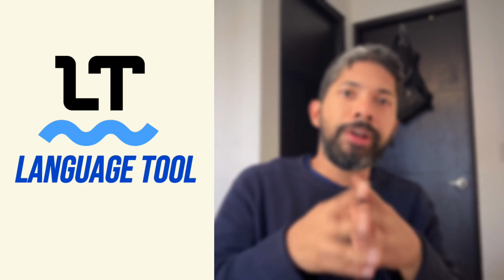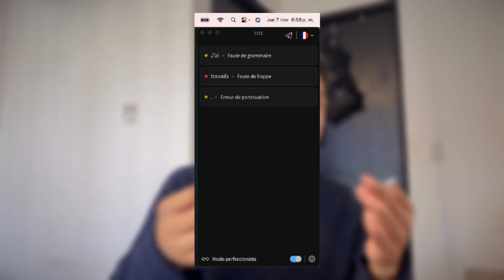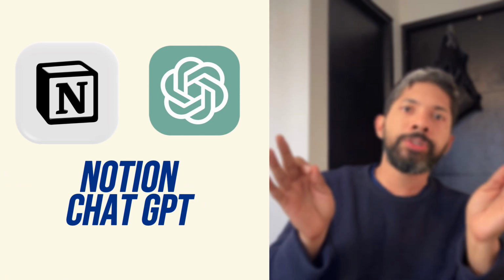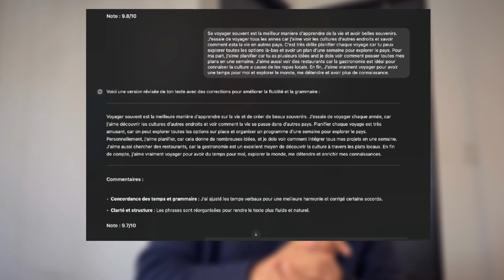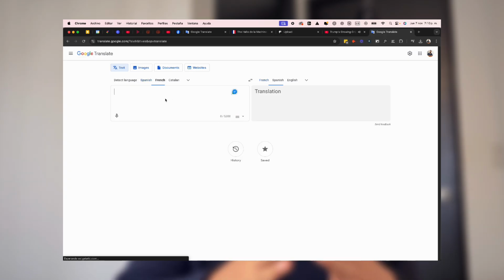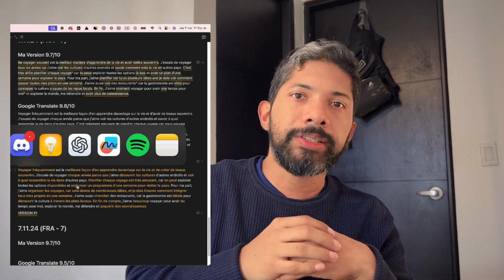Top Four Powerful Apps You Need To Download To Learn Languages In 2025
Are you tired of struggling with language learning? Are you finding yourself with endless memorization and repetition? If so, you're not alone! In this video, we dive into a revolutionary approach to language acquisition using Anki and the concept of General Spaced Repetition.

Learn how Anki, a customizable flashcard app, can optimize your language learning experience, making it smoother and more enjoyable. We'll break down the features of Anki, including both the free and paid versions, and show you how it allows you to create effective flashcards tailored to your needs.

Discover how General Spaced Repetition works to enhance your vocabulary retention by spacing out intervals for reviewing concepts, ensuring you assimilate each piece of information at a comfortable pace.

Curious about practical applications? We’ll reveal three creative ways to harness Anki Pro for your language-learning journey:

Flashcard Creation: Learn to create personalized flashcards based on the vocabulary and phrases you find challenging.

Test Imports: Find out how to manually import workbook tests into Anki to reinforce your learning effectively.

Multilingual Cards: Explore the unique approach of setting cards in multiple languages to enrich your learning experience.

By the end of this video, you will have a solid foundation on using Anki Pro to transform your language learning into an enjoyable and efficient process. Join us to find out why Anki has become an essential tool for language learners everywhere!

how do i learn spanish,
how to learn spanish fast,
how to learn spanish for free,
how to learn latin,
how to learn a language fast,
how to learn english speaking,
how to learn english speaking at home,
how to use notion effectively,
how to use notion app,
learn how to use notion,
how to use notion for students,